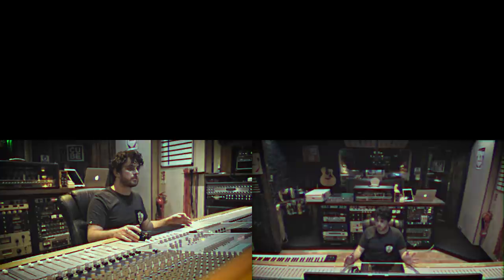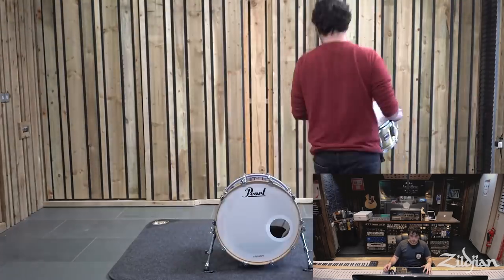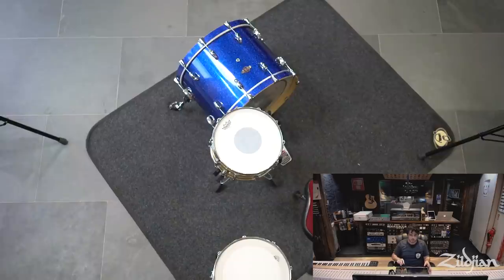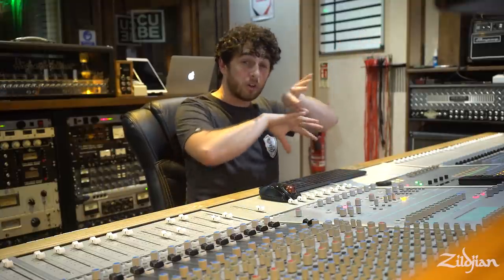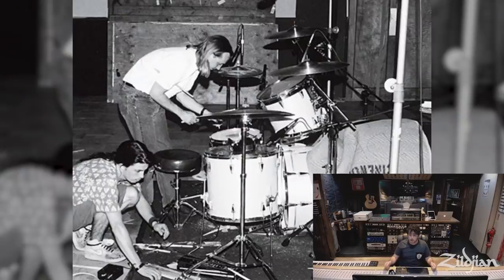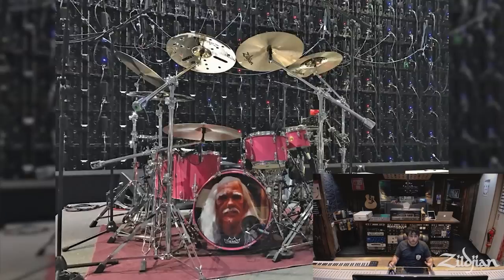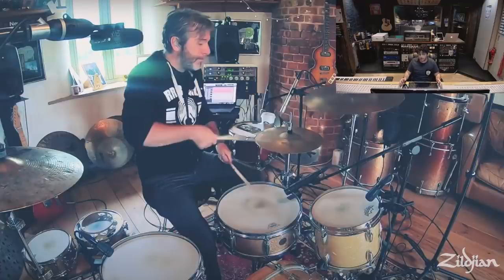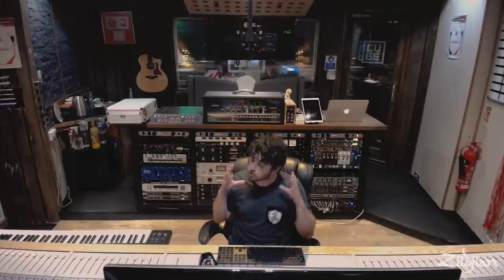Zildjian Recording Tips: Positioning your Drums and your Cymbals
In this Zildjian Recording Tips series we will learn about recording and mixing drums from some of our top audio engineering friends in the industry!

In this episode, Ross Rothero-Bourge, who mixes many of our Zildjian Performance Videos, walks us through the importance of positioning your drums, cymbals and microphones correctly when recording.